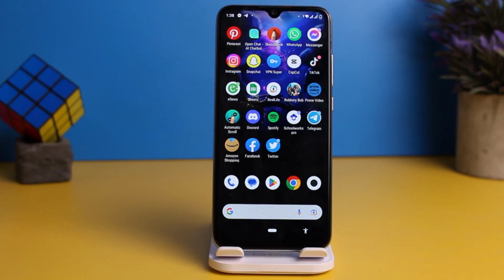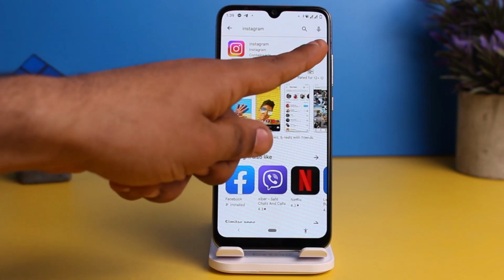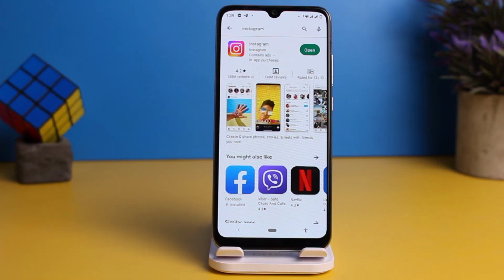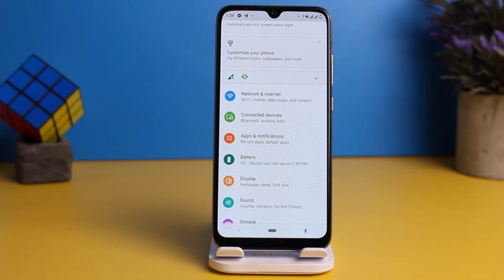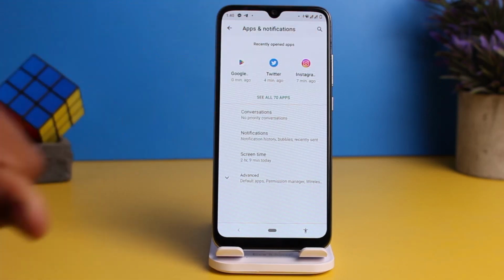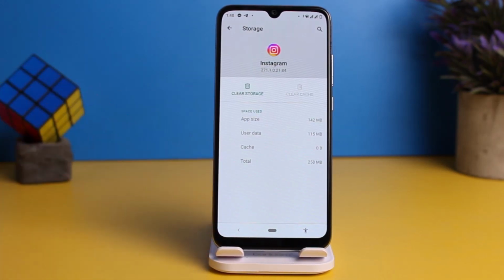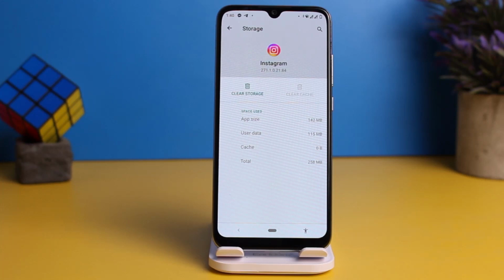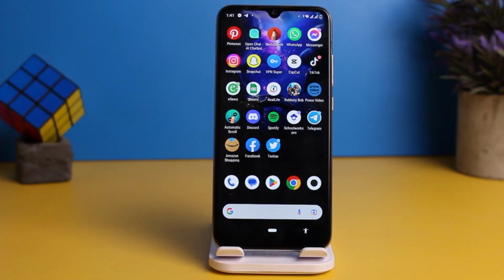Fix Instagram Messages Not Sending !! Fix Failed to Send Message on Instagram ! Instagram 2023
Want to know How To Fix Instagram Messages Not Sending but don't know how?
This quick video will guide you to fix failed to send message on instagram

So, in this few simple steps you can successfully fix failed to send message on instagram